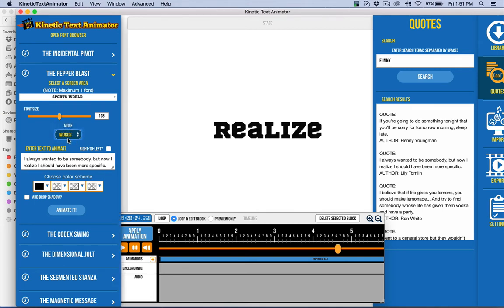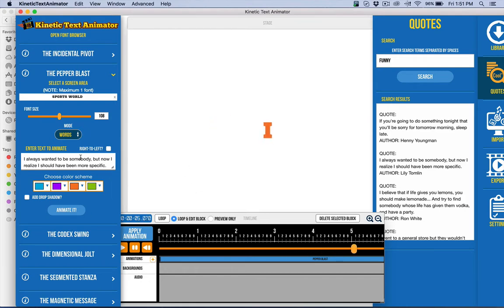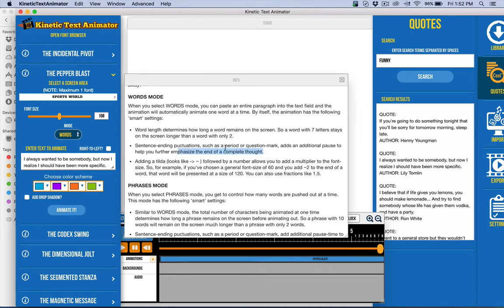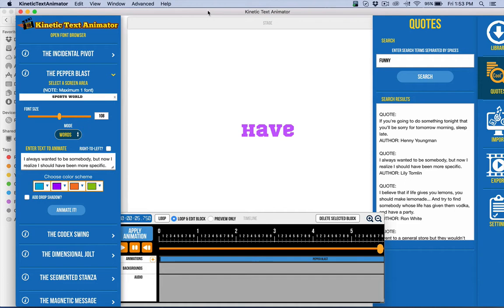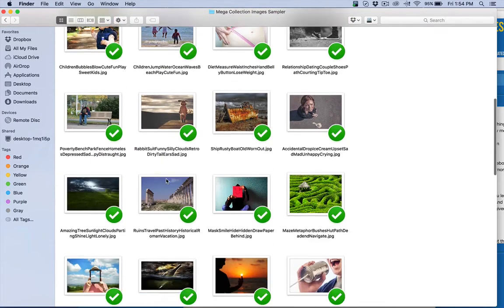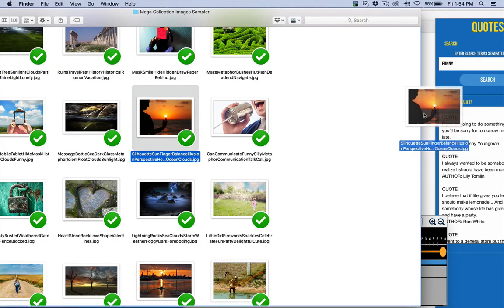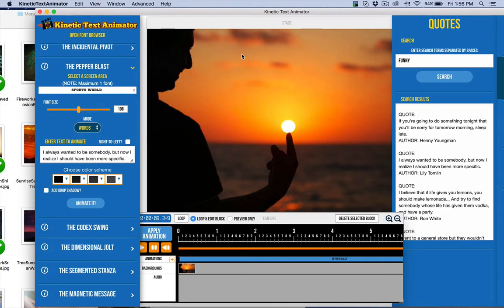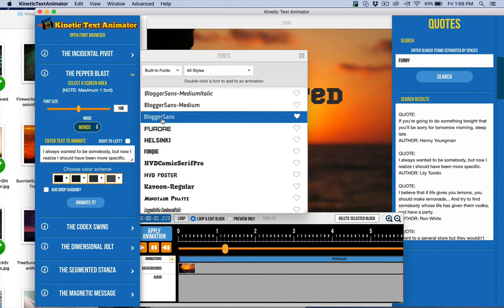Working With The Pepper Blast Animation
This videos discusses working with the Pepper Blast Animation in Kinetic Text Animator